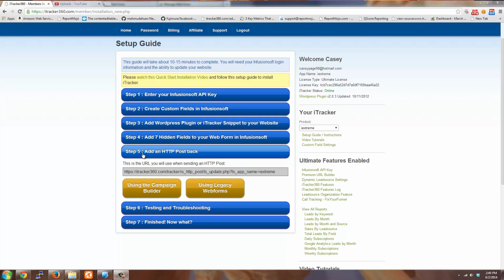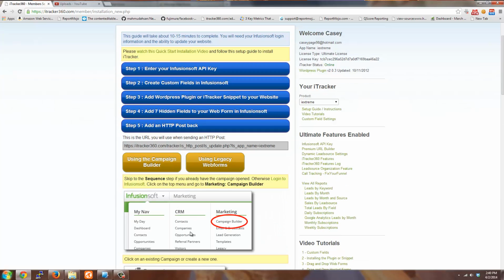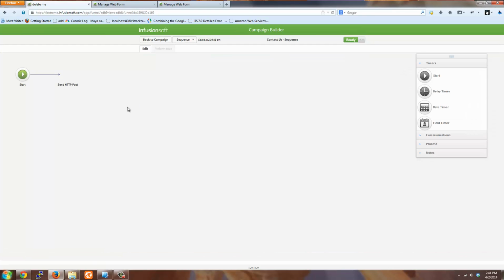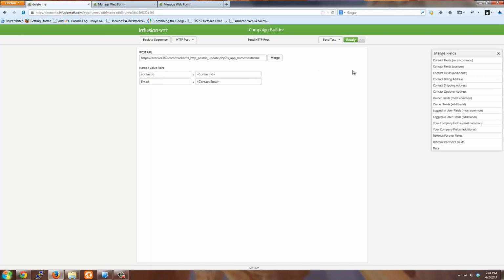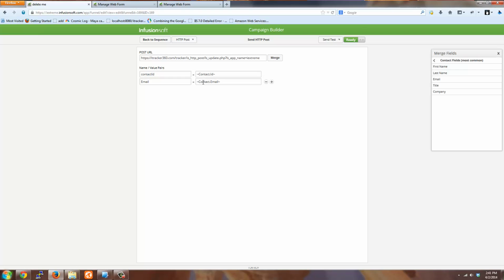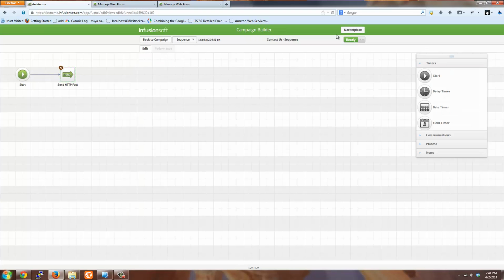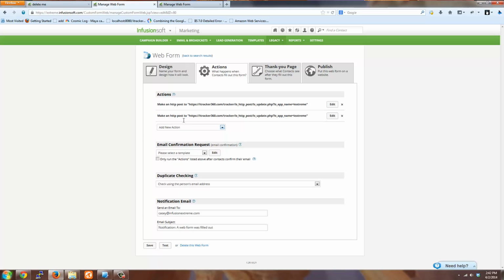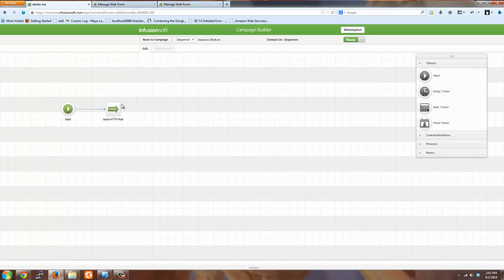Step 5 - Send HTTP Post